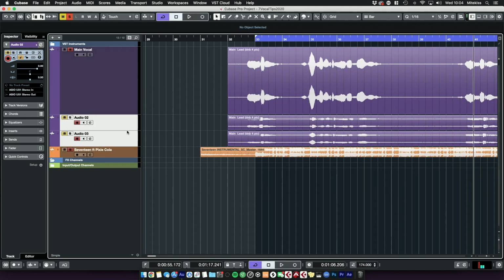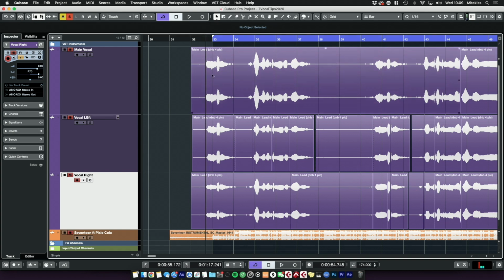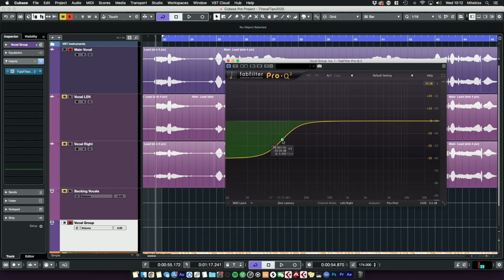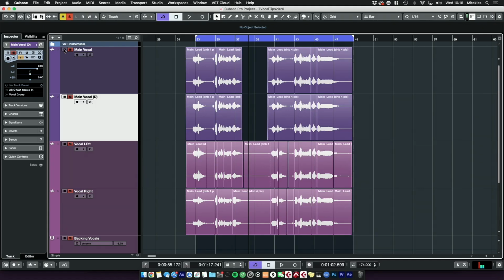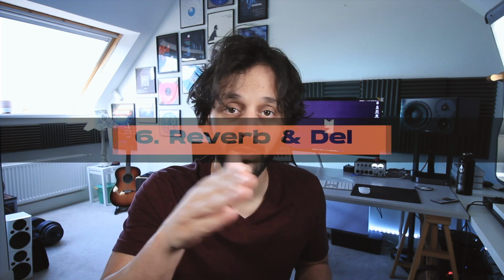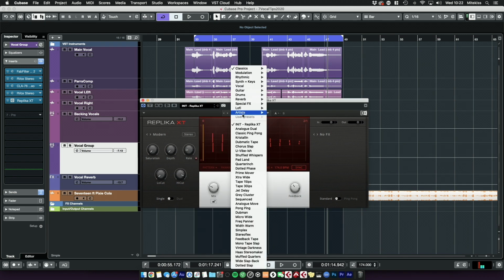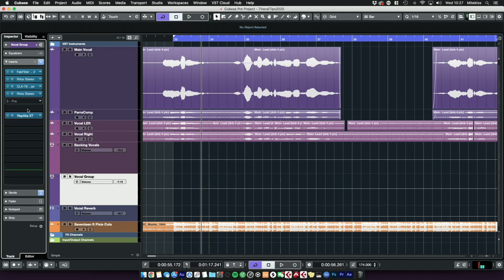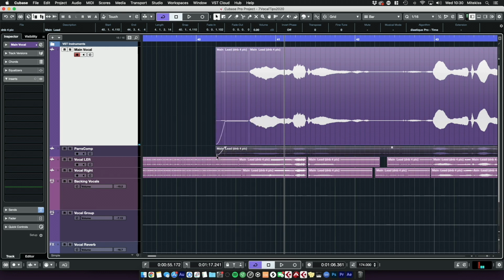8 Vocal Processing Tips To Get Your Vocals sounding NICE!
Eight steps to get your vocals sounding NICE! This is how I process vocals, and follows my usual chain and flow.

00:00 Intro
00:30 Setup, layer, align, width
03:17 Grouping & Bussing
04:16 Clip Gain & Manual Automation
05:01 Compression & EQ
07:11 Parallel Compression
09:37 Reverb & Delay
12:23 Side-chain
13:50 De-essing & Breathwork